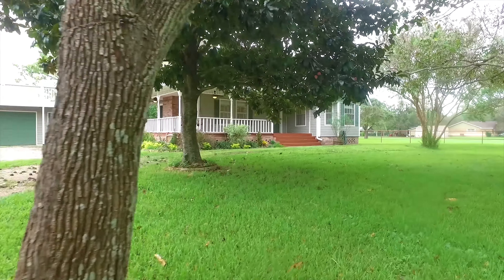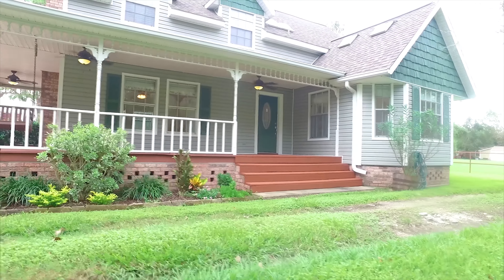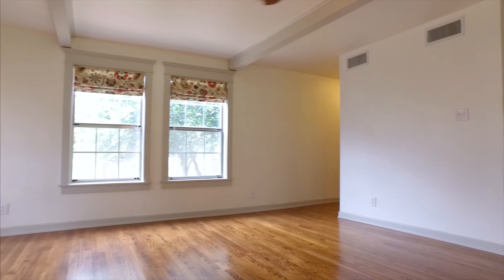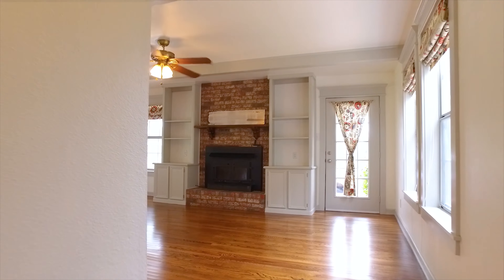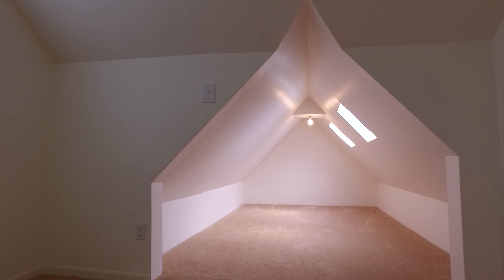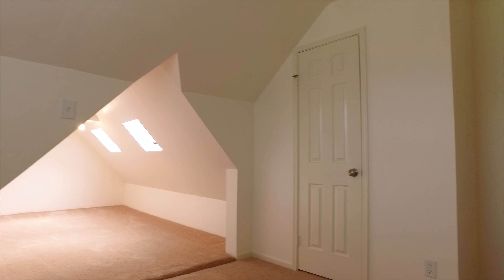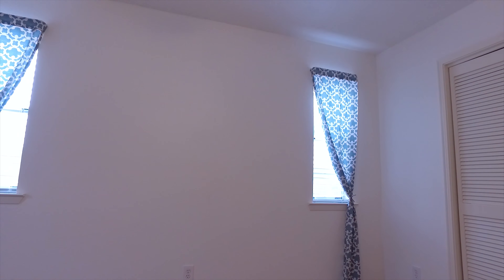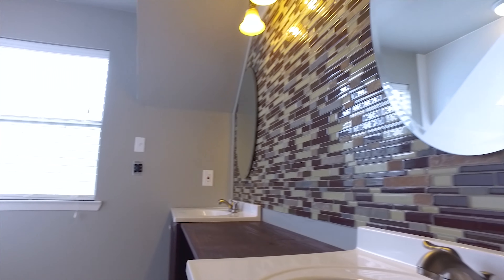4910 Cark Street, Santa Fe, TX 77517 With Voice Over